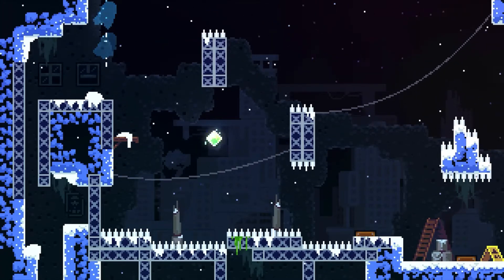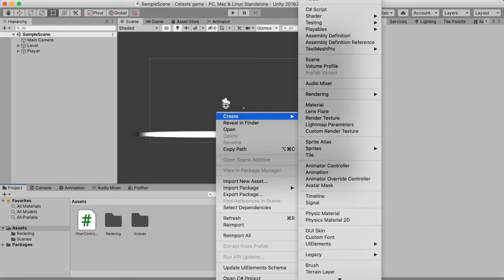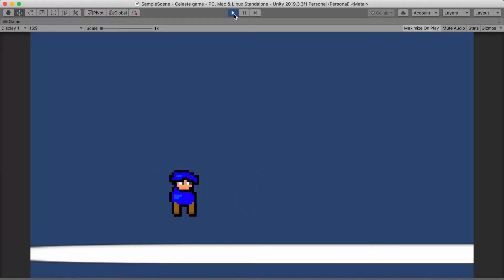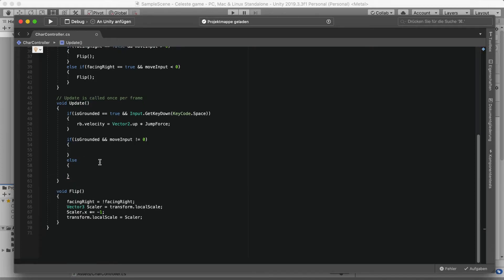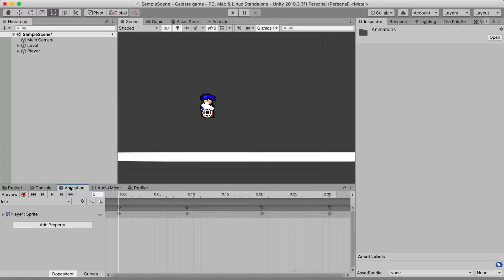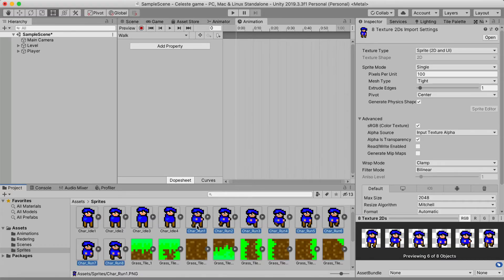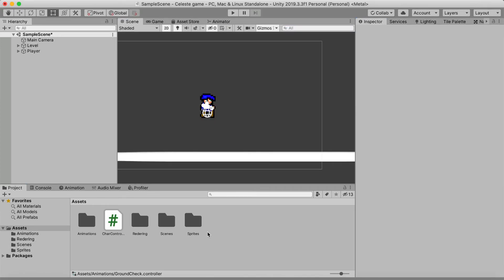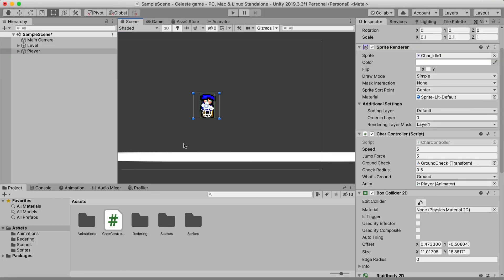How to make 2D SPRITE SHEET ANIMATION in Unity 2021 - Celeste Tutorial Series #2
In this easy beginner tutorial series i will show you how to make the popular 2D platformer Celeste in Unity 2021. In this episode we are going to make 2D sprite sheet animations for our simple 2d character controller.

Timestamps:
0:00 Introduction
1:10 making a 2D light
1:35 Importing the sprites
2:20 Changing the player sprite
3:40 Preparing the palyer script
5:20 Creating the animations
8:55 Making the animations play
11:20 Outro